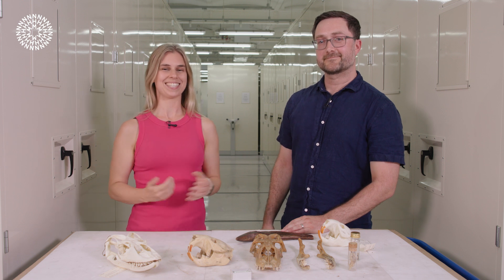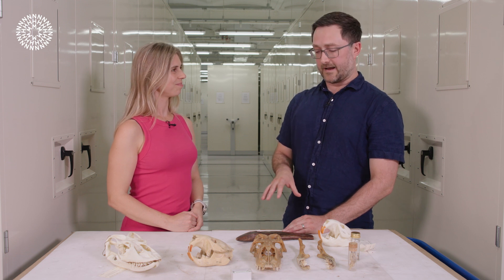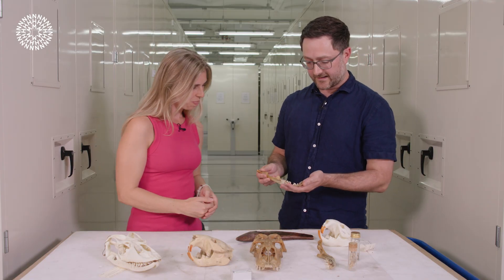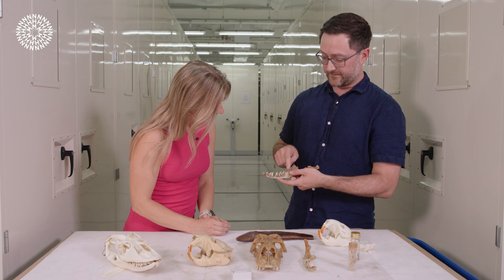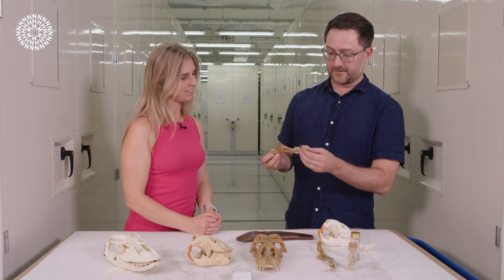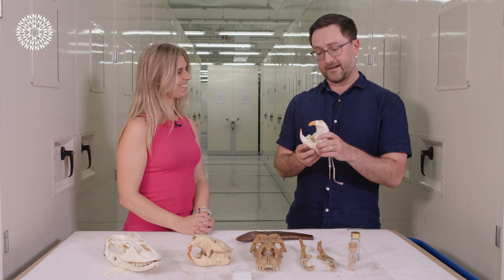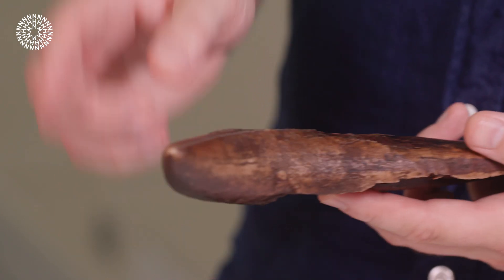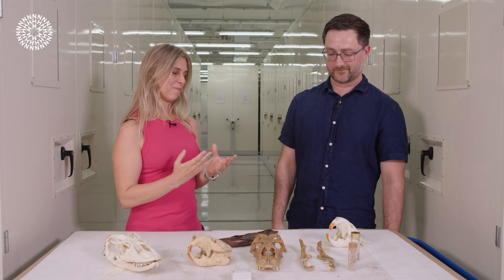What do you look at when you want to study dinosaur teeth? | A closer look at Komodo dragons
Dive into the surprising science behind Komodo dragon teeth with Emma Caton and scientist Aaron LeBlanc and find out why we look at Komodo dragons when we want to learn about dinosaurs.

00:00 Komodo dragons and their iron teeth
00:29 Why do you look at Komodo dragons when you want to find out about dinosaurs?
02:20 Can you see the iron on Komodo dragon teeth?
03:54 Is it bacteria in their mouths that kills Komodo dragon prey?
04:37 What does the iron coating do for the Komodo dragon?
05:21 Do other animals have iron on their teeth?
06:34 Are Komodo dragon teeth serrated?
07:19 Did dinosaurs have an iron coating on their teeth?